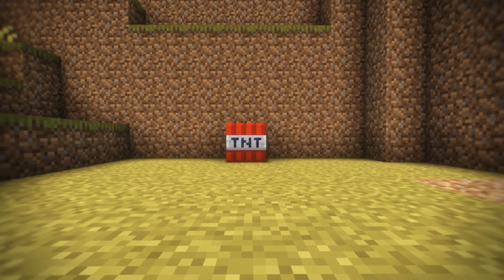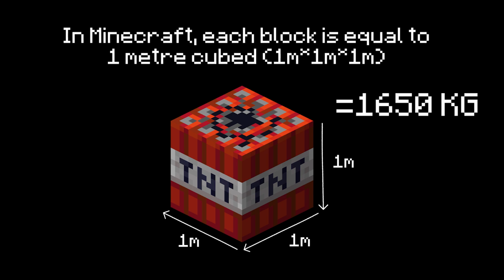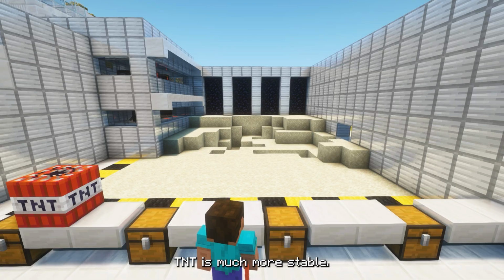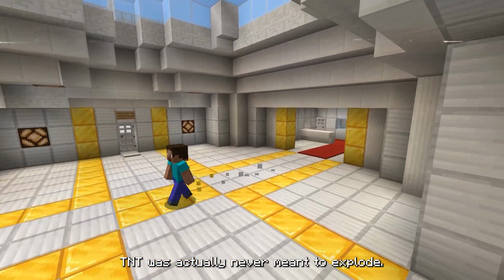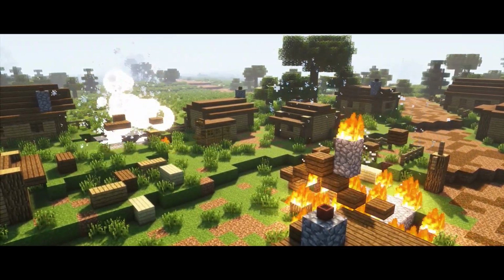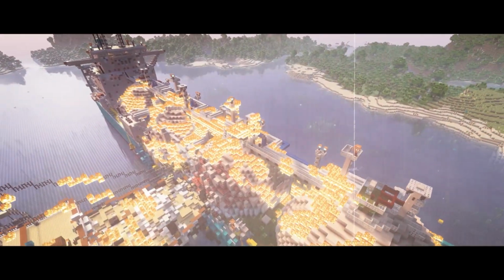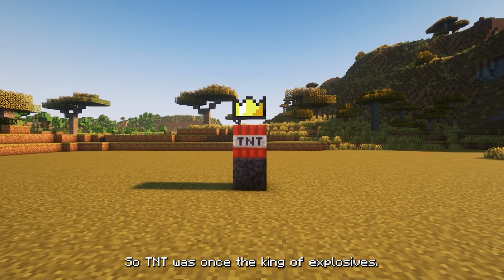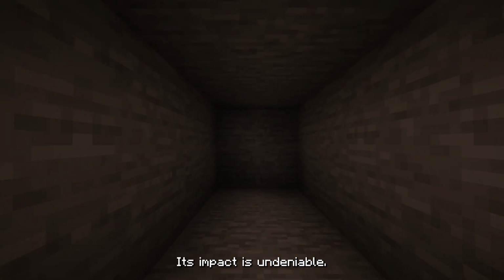The Entire History of TNT Explained with MINECRAFT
Did you know the Minecraft TNT block has a real-world counterpart? This video explores the history of TNT, from its surprising origins and chemical structure to its explosive power along with other popular explosives.

𝗜𝗳 𝘆𝗼𝘂'𝗿𝗲 𝗿𝗲𝗮𝗱𝗶𝗻𝗴 𝘁𝗵𝗶𝘀, I hope you learned something new from this video, also sub :)